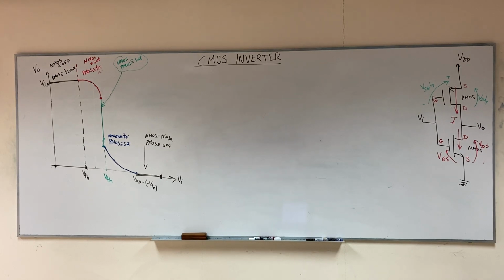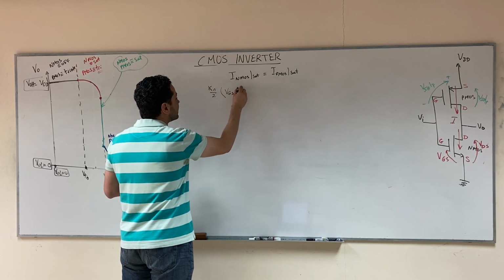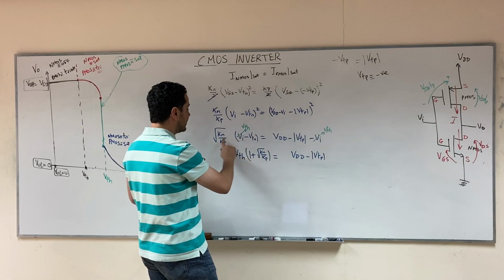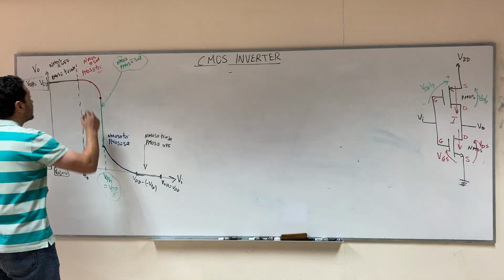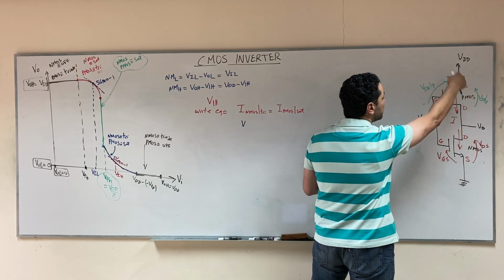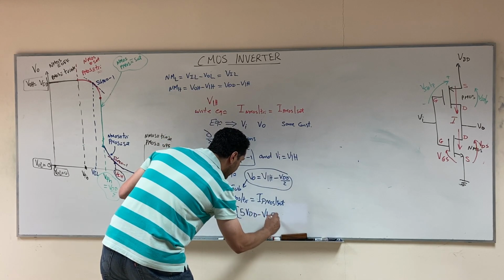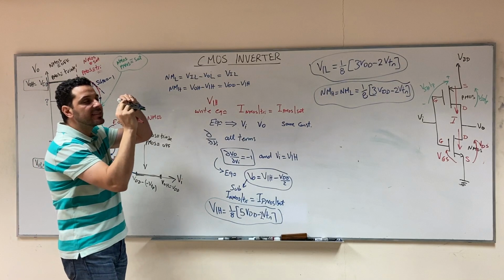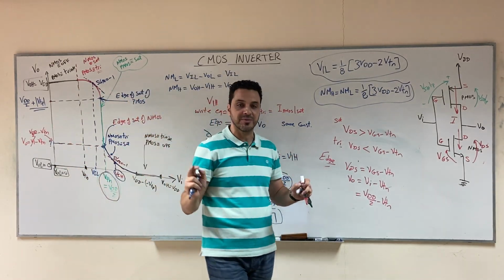EE 203, 84- CMOS: Inverter Important Points